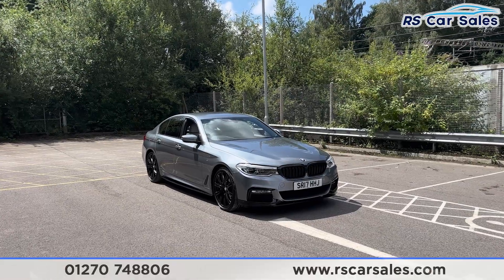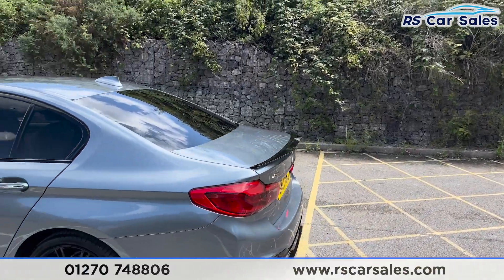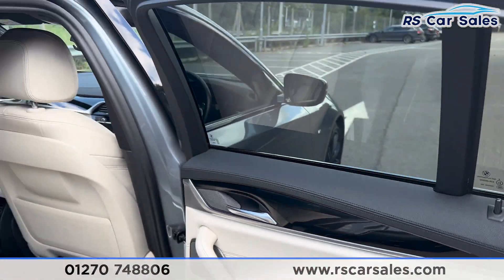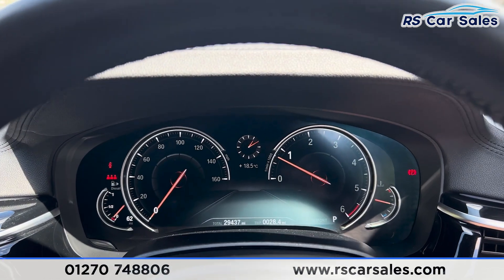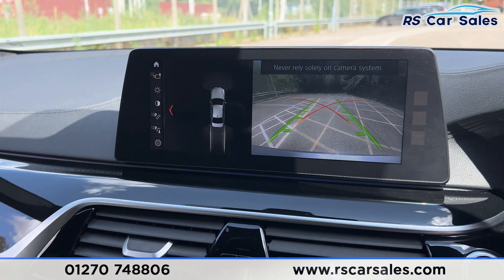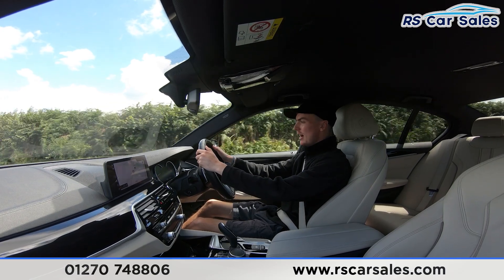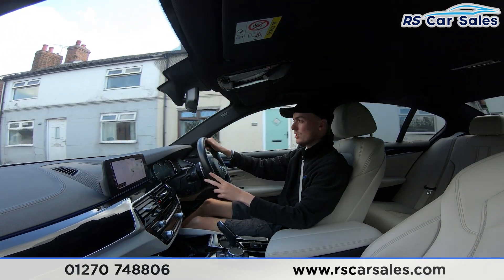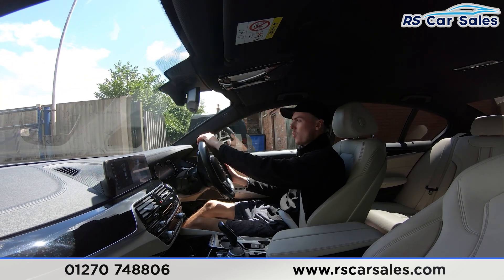BMW 530D XDRIVE M SPORT | RS Car Sales SR17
New Service / New MOT / Unmarked 20" 759M Alloy Wheels / M Sport Brakes With Blue Calipers / Comfort Pack / Technology Pack / M Sports Plus Package / Blue-Stone Metallic Exterior Paintwork / Full Ivory White Dakota Leather Interior / Digital Dash / Heads Up Display / Harman Kardon Audio / Navigation / Reversing Camera With Front + Rear Sensors / Heated Seats / DAB Radio / Bluetooth Phone + Media / Drive Mode Select / Ambient Interior Lighting / Paddle Shift / Cruise Control + Speed Limiter / Multifunction Steering Wheel / Electrically Adjustable Seats With Drivers Memory Function / Adaptive LED Headlights / High Beam Assist / Wireless Charging This Car Could Be Sat On Your Driveway Tomorrow Morning - Free Next Day Nationwide delivery available - HD video walk round + Video test drive for all cars on our website - Multi Award winning dealer - HPI Clear - Part Exchange Always Welcome - Low Rate Finance Available - Credit and Debit card facilities - We can tax the car on your behalf ready to drive away - Extended Warranties Available - View our website for many more images.